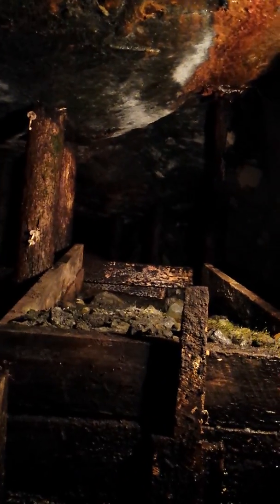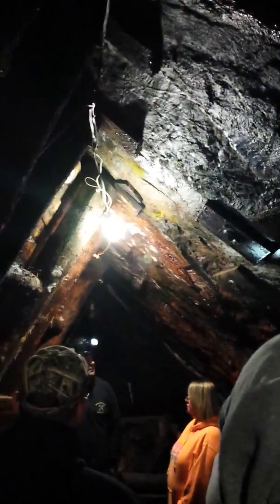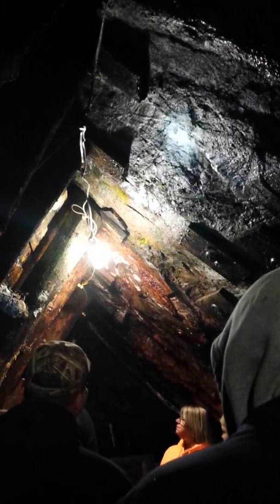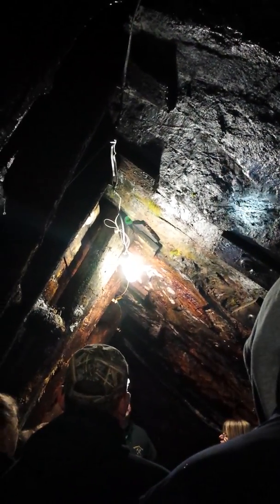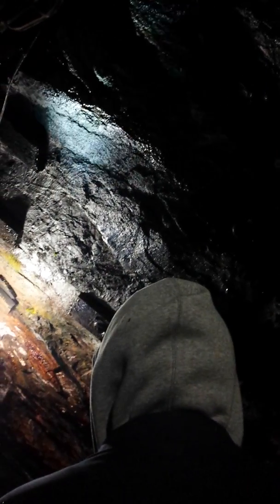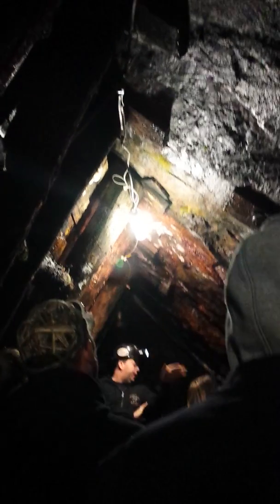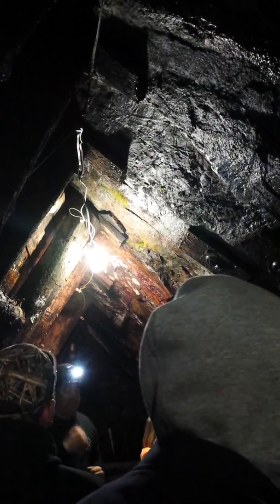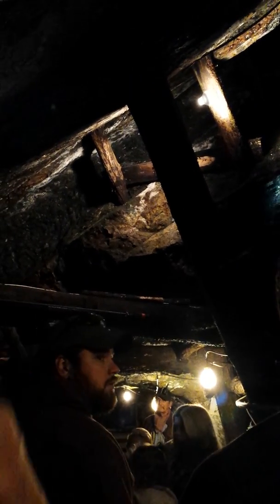Ashland, PA coal mine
Coal mining tour